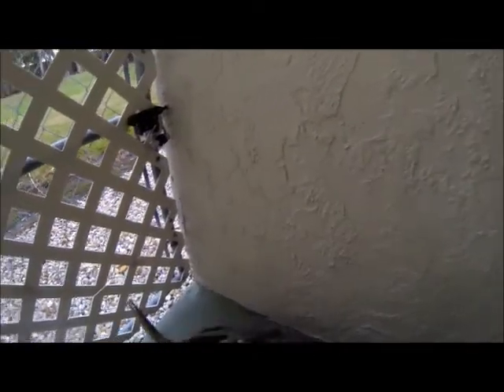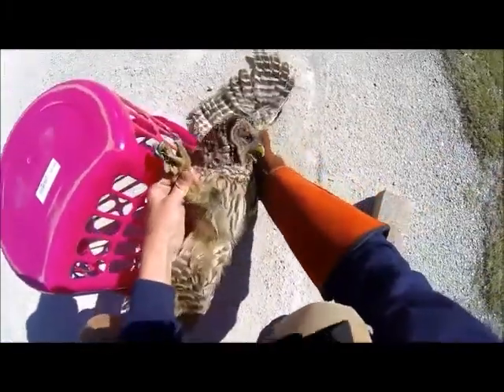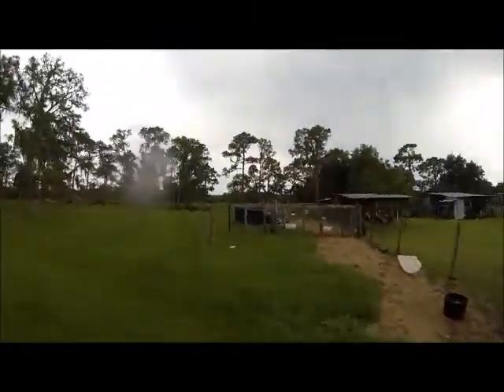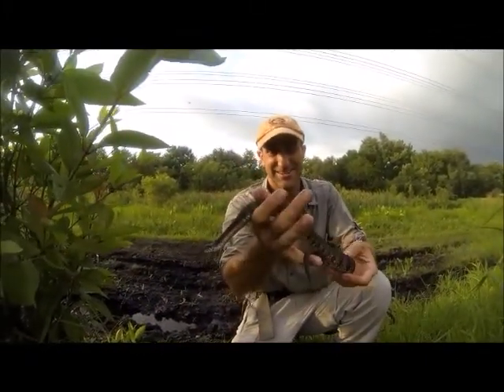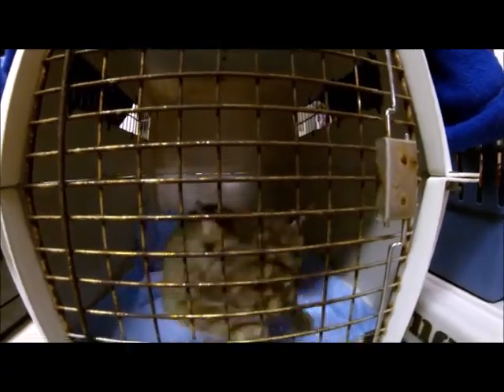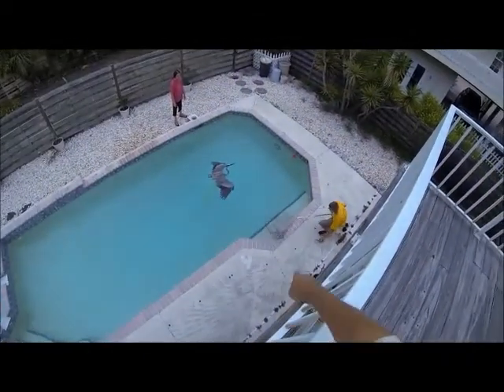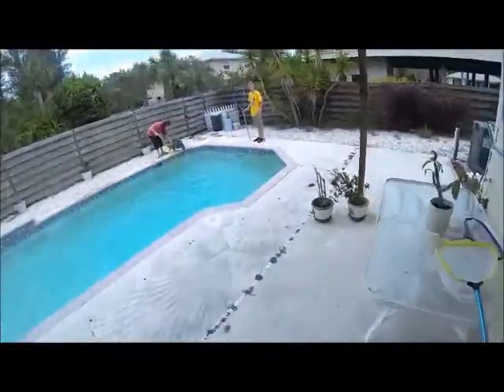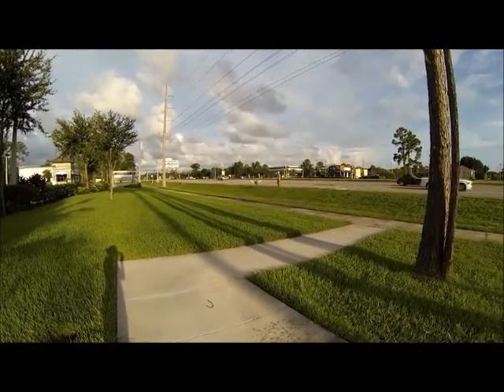compilation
Rescue compilation video.Its black at the beginning so you will focus on the words coming out of my face.